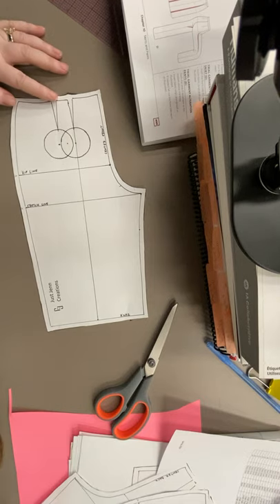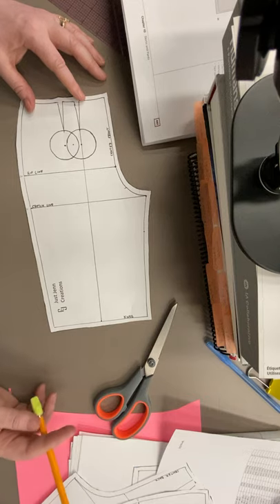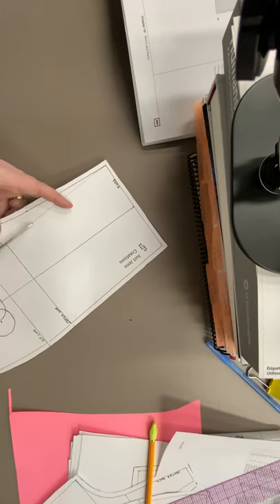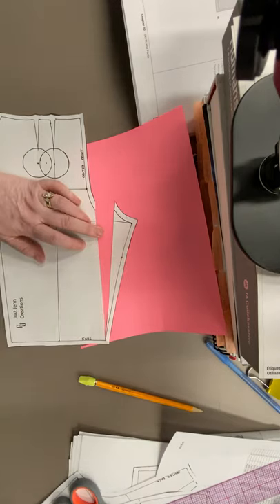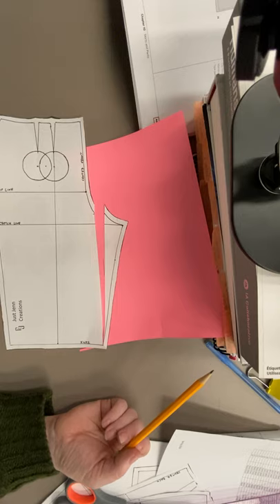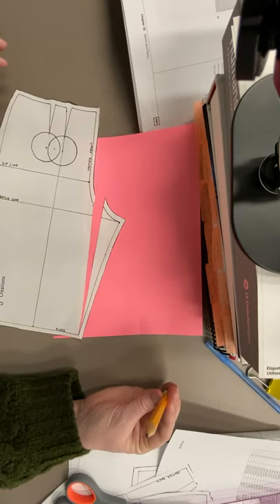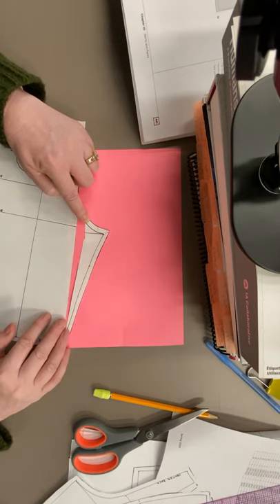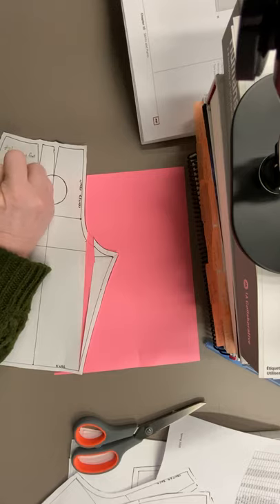Large thigh, front slash method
1/2 scale alteration for a large thigh on the front using the slash method.